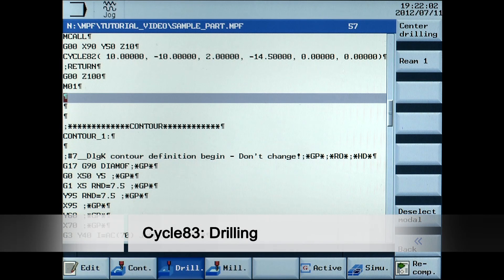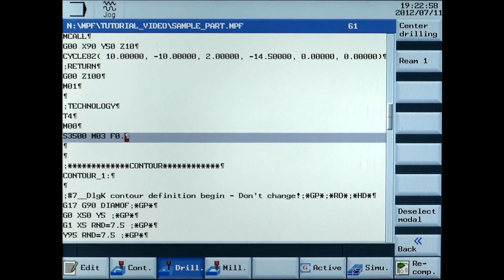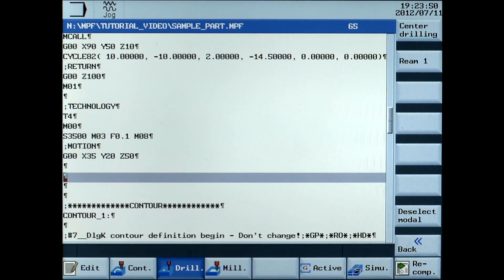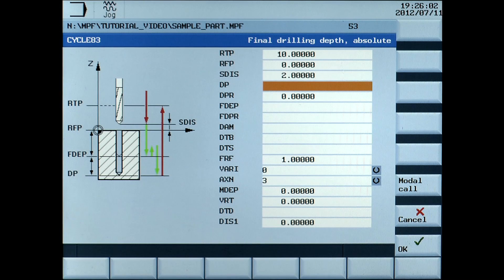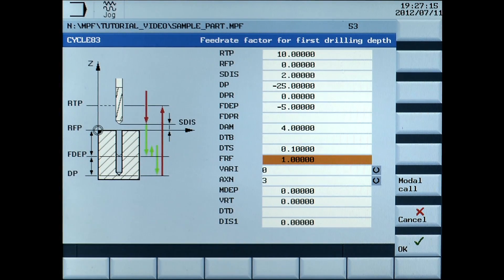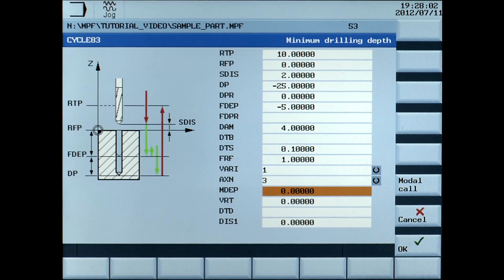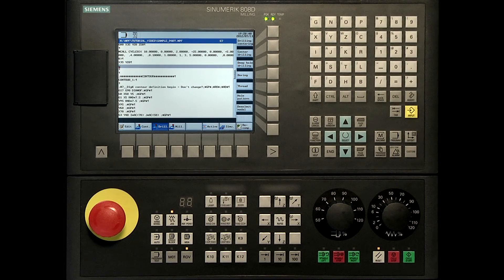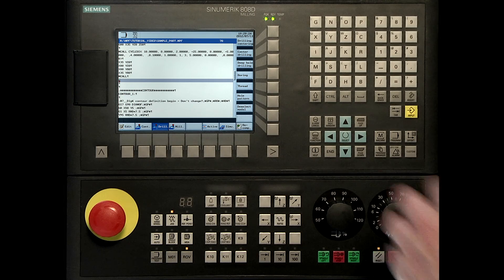SINUMERIK 808D Tutorial Milling Part 17 - Cycle83 Drilling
SINUMERIK 808D Tutorial Milling Part 17: This video shows and explains cycle83 drilling.